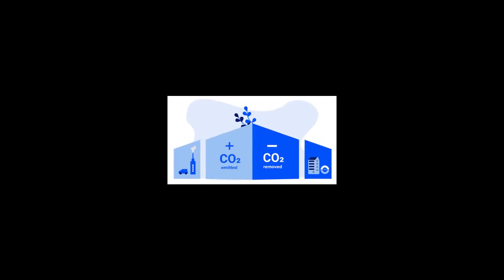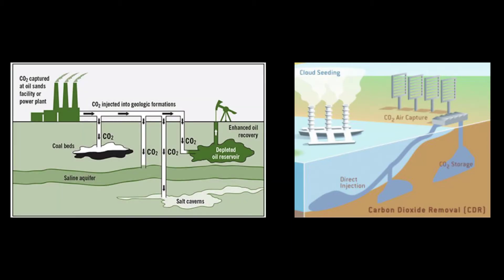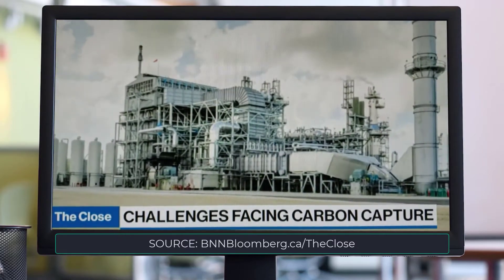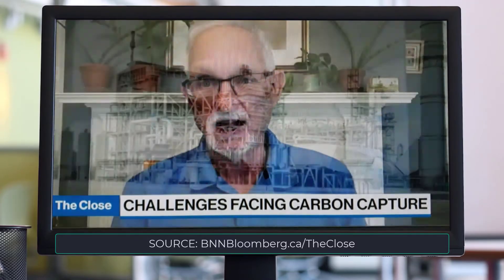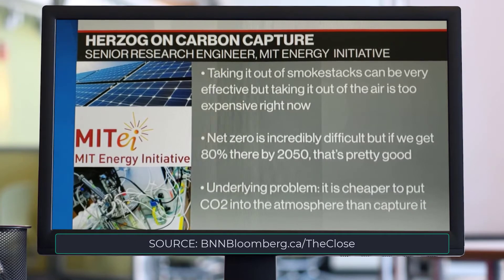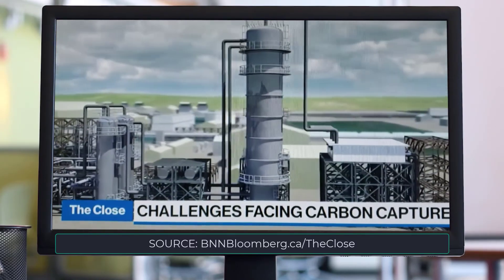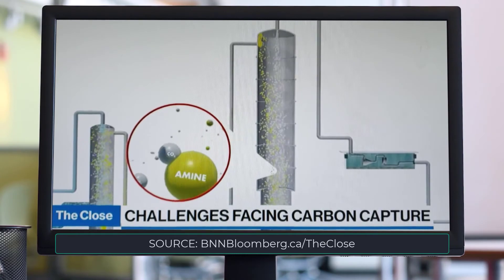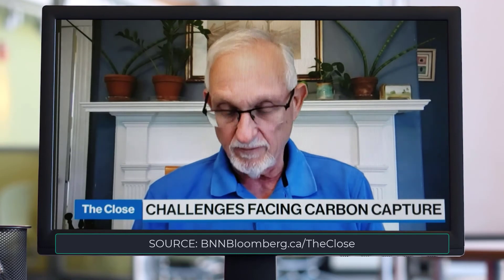Carbon Removal vs Carbon Capture & Can Carbon Be Safely Stored In The Ground?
MIT's Howard Herzog explains why CCS is better than CRS.  That is why Carbon Capture and Storage is better than Carbon Removal and Storage.

We explain what both Carbon Capture and Storage & Carbon Removal and Storage.

Introduction 0:00
Carbon Capture vs Carbon Removal - Direct CO2 Capture 0:12
What is Carbon Capture and Storage 0:40
What is Carbon Removal and Storage 0:43
Carbon Removal Example 0:50
Carbon Capture Example 0:57
Interview with Howard Herzog 1:15
Why is Carbon Capture Cheaper than Carbon Capture 1:20
Carbon Capture & Net Zero Carbon Commitment by 2050 2:10
How Much Carbon Dioxide Do We Produce 2:37
Market for C02 2:40
Can CO2 be Stored Safely Underground 2:59
Cost of Carbon Capture 3:35
Outro 4:02